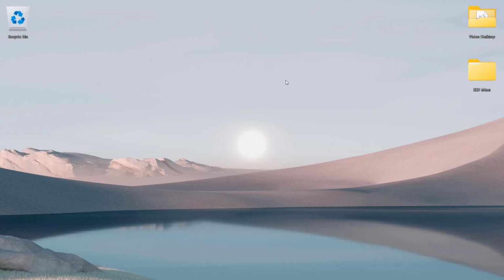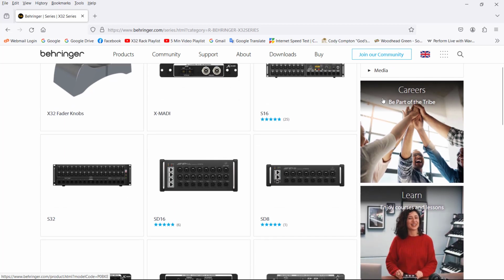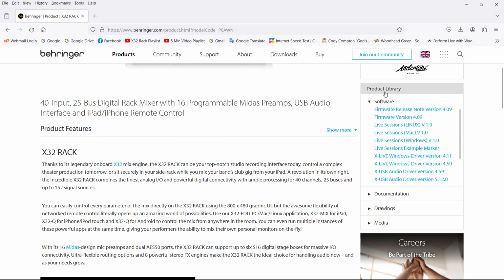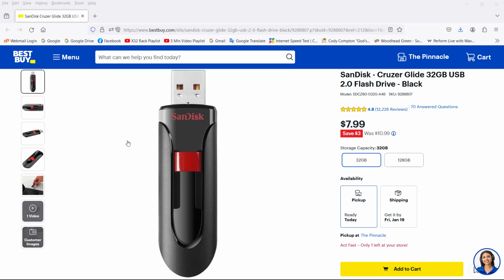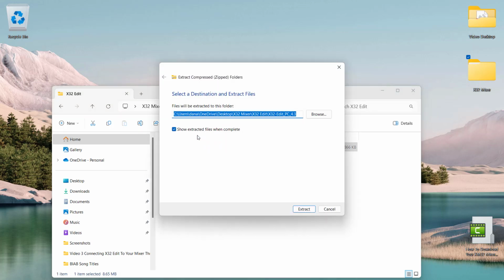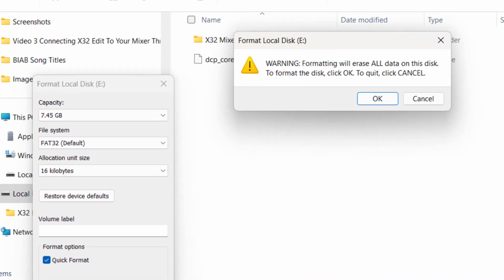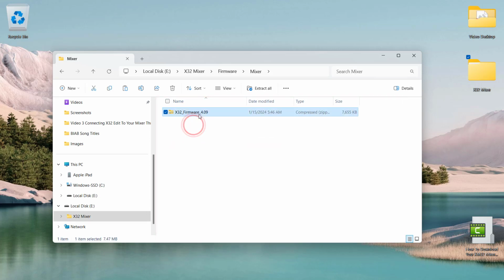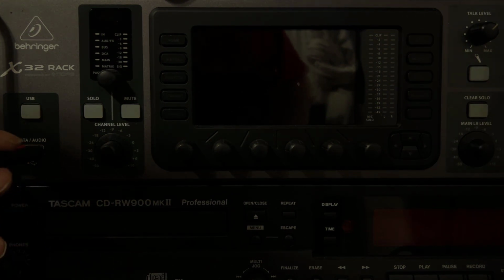Video 1: How To Download Your X/M32 Firmware & Format Your Thumb Drive. 13:15.